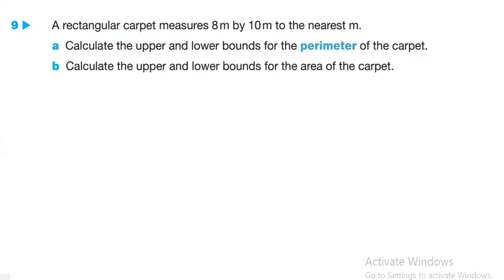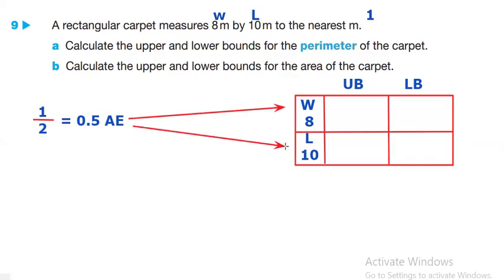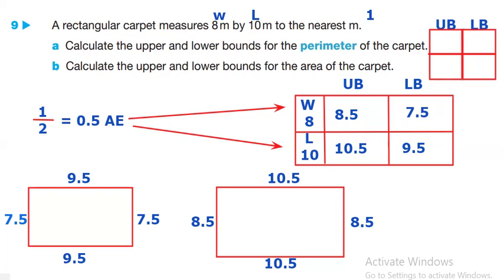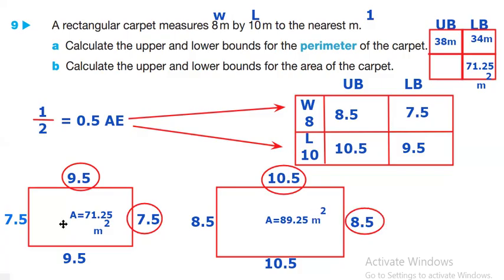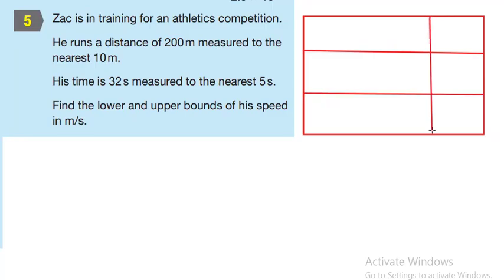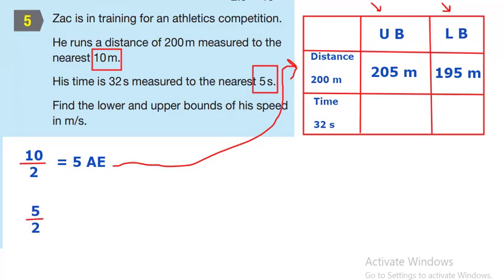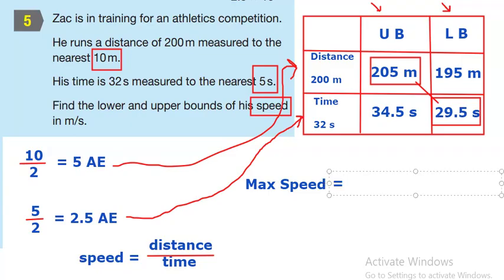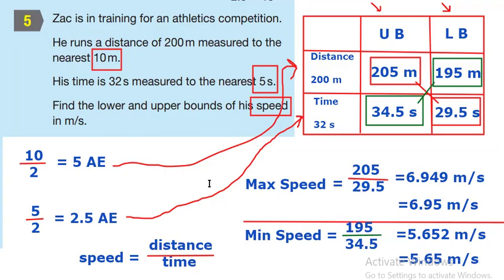Y10 Unit 5 Number 5 Rounding upper and lower bounds pt2